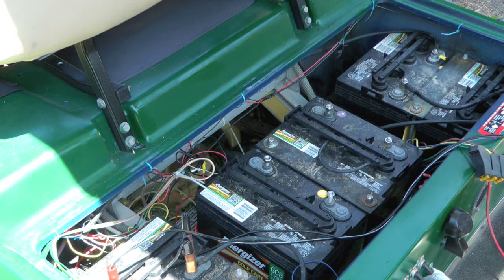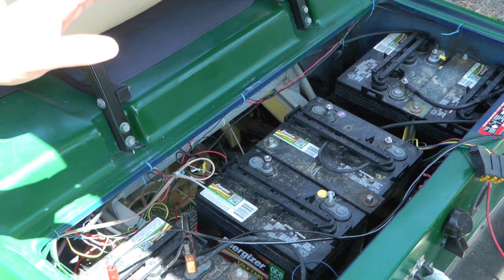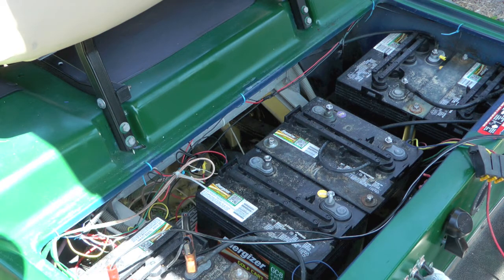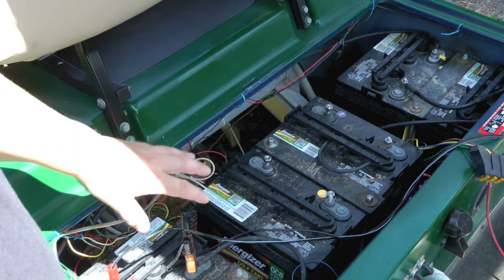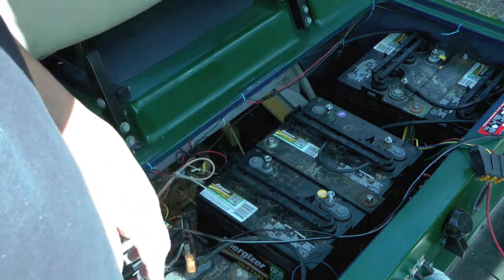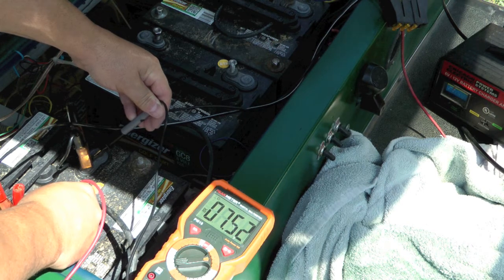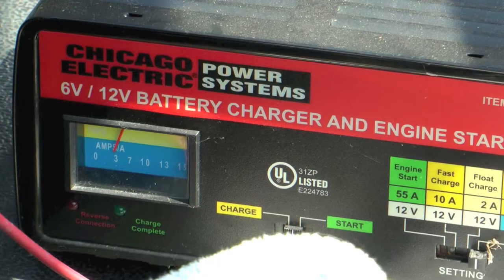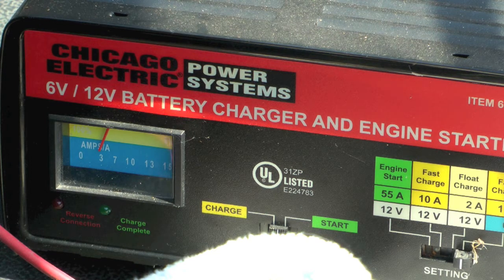Recharging a completely dead battery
If you run across a battery that is so dead it won't even kick on your battery charger, I discovered a little trick.  All you need is a somewhat good battery (one that will kick on your charger) and hook it to the dead battery, then hook up the charger.  I was able to restore my golf cart batteries this way, but this would also work on a vehicle battery.